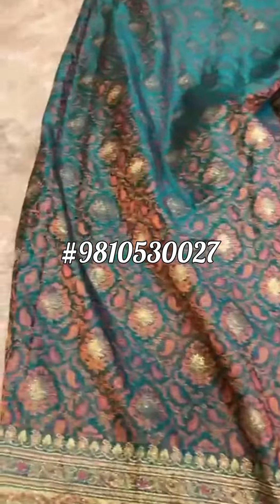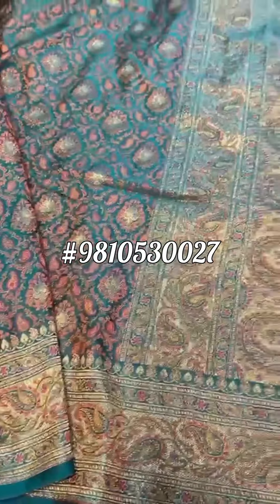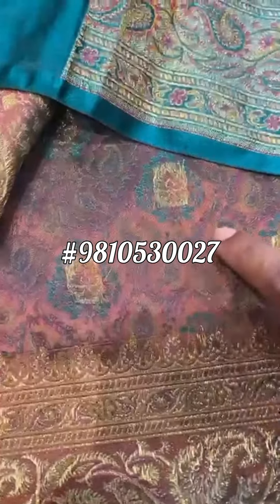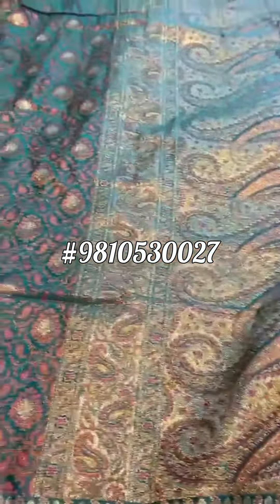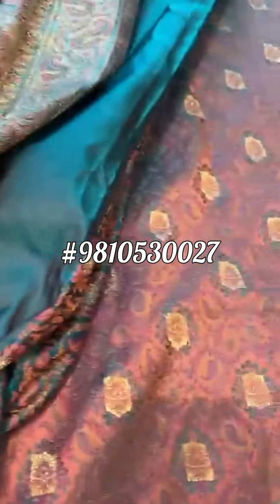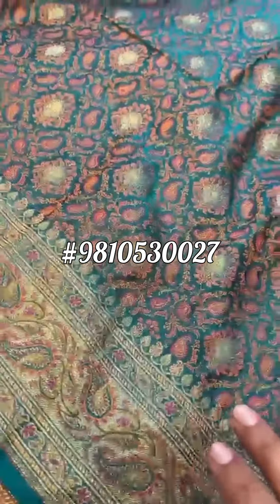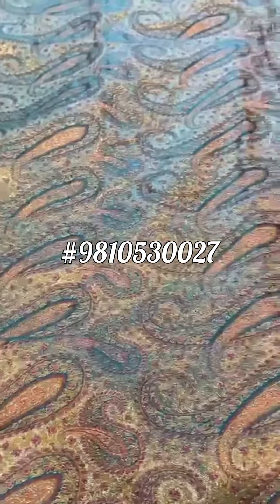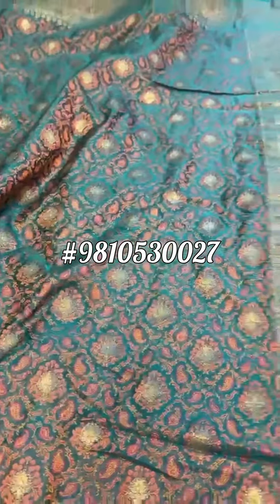Tanchoi Valakalam saree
"Delve into the world of timeless craftsmanship with these coveted collector's pieces. Tanchoi, valkalam, and jamawar - each thread intricately woven to narrate a story of heritage and tradition. Paired with a heavy blouse, these rare weaves redefine sophistication with their unparalleled craftsmanship. Step into a realm where every thread whispers tales of legacy and artistry.

✨ Happy Shopping! ✨

Happy shopping!